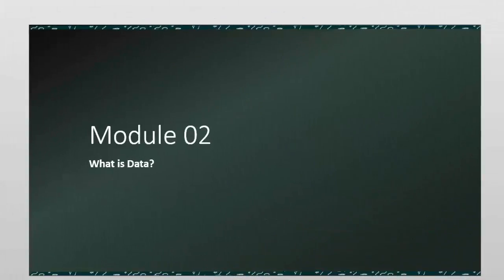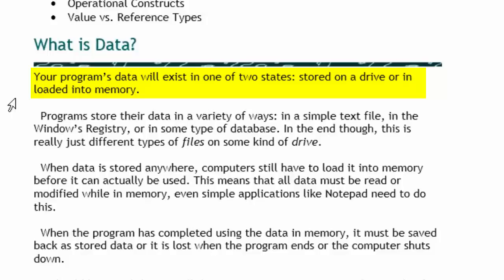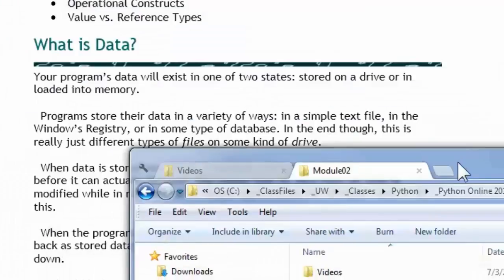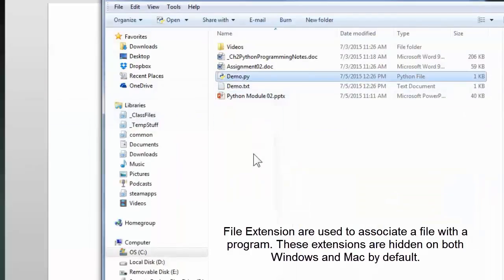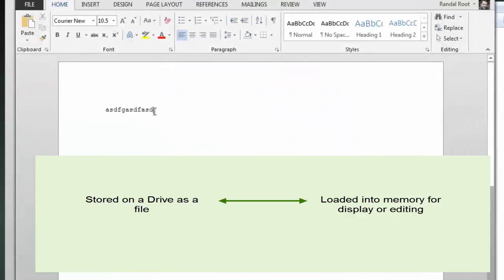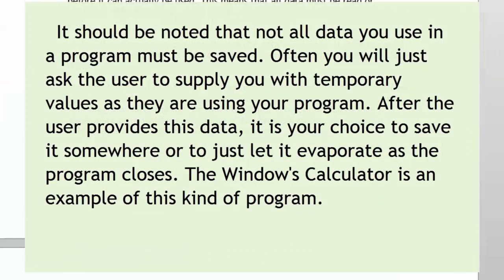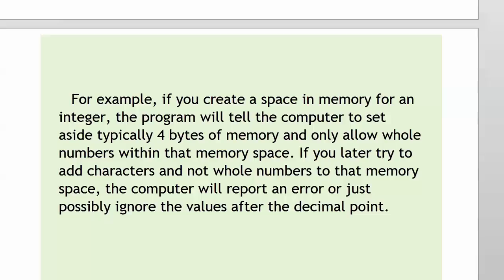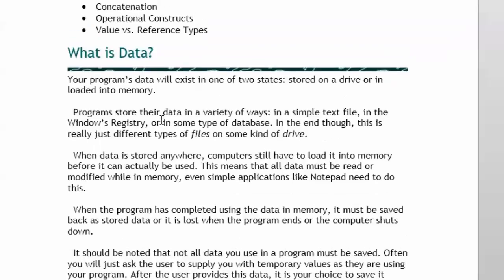Python Mod02-02 What is Data